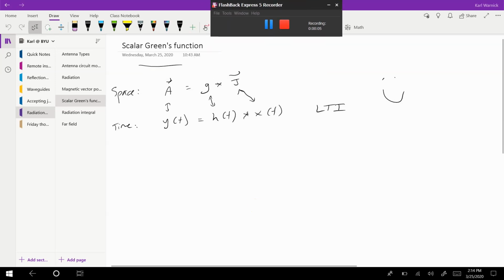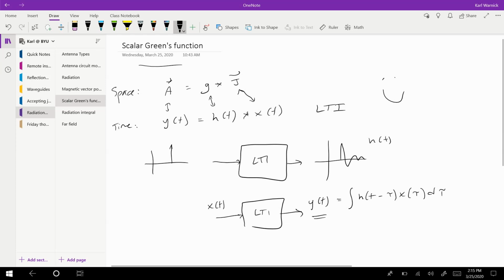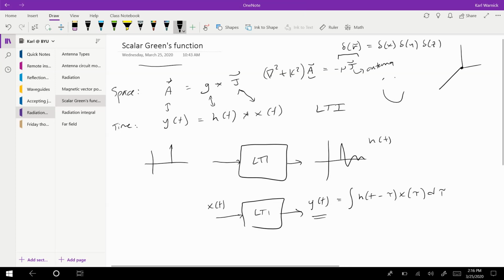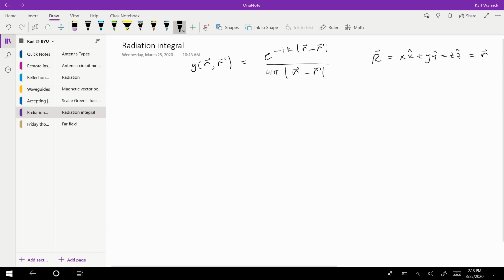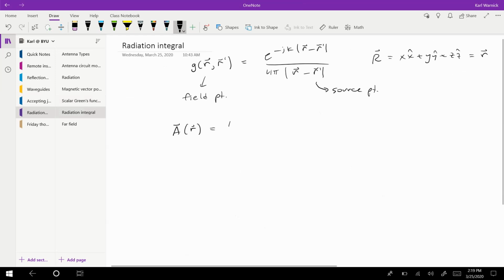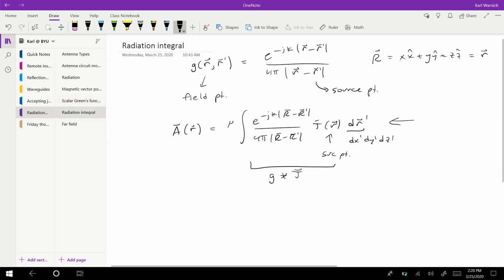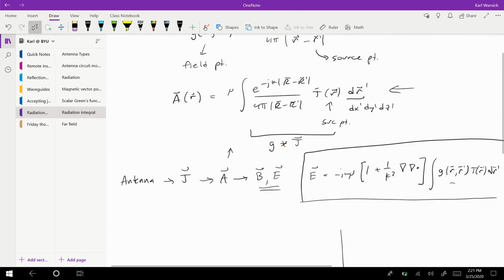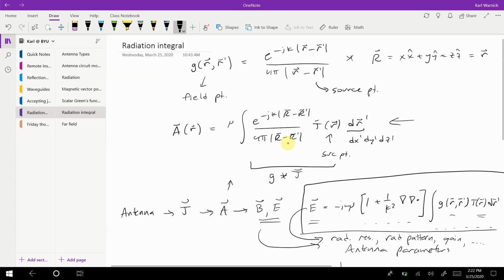Free space Green's function and the radiation integral